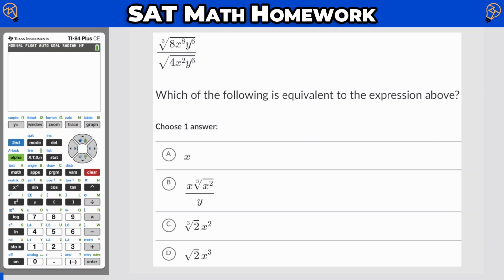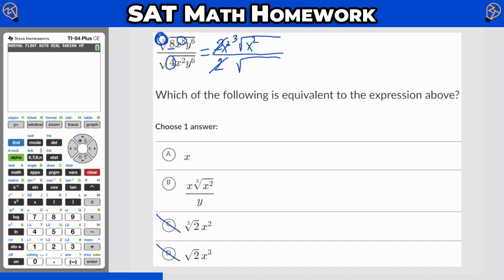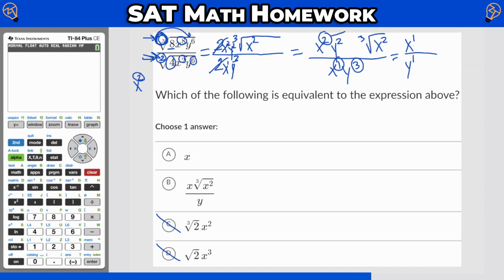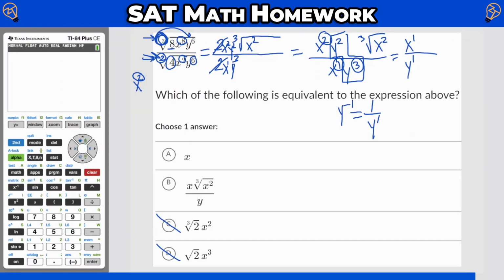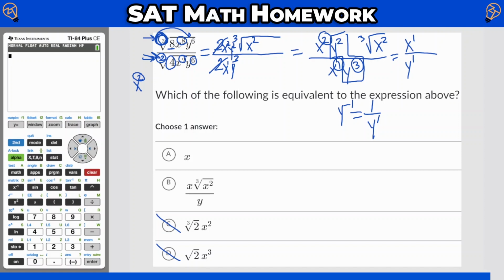Week 6 - Day 1 (Math) - #22